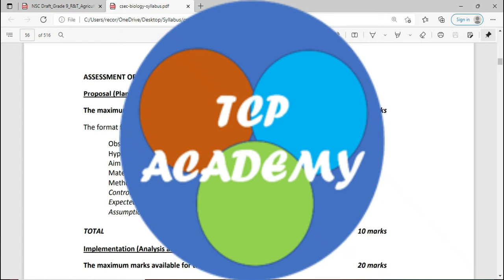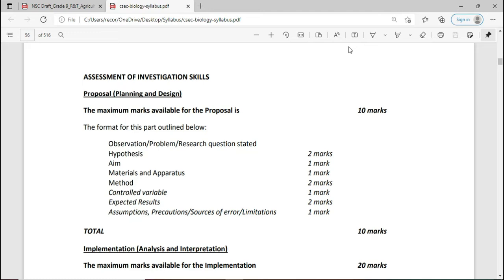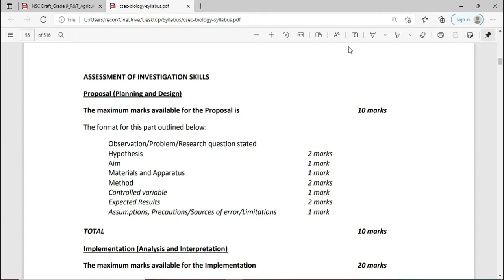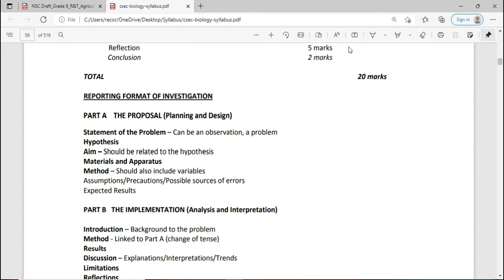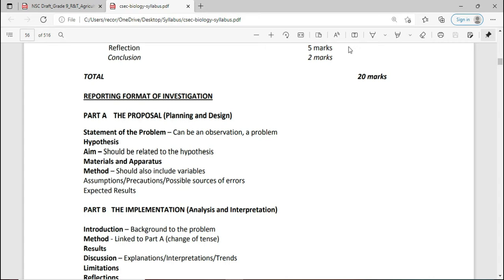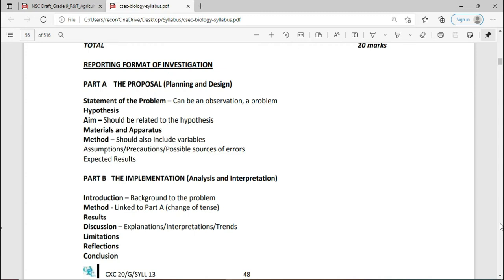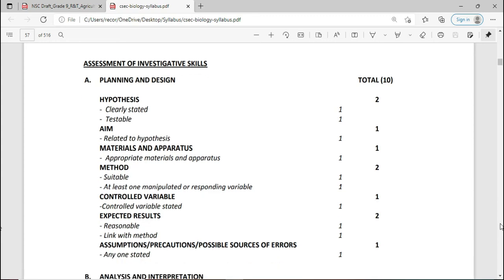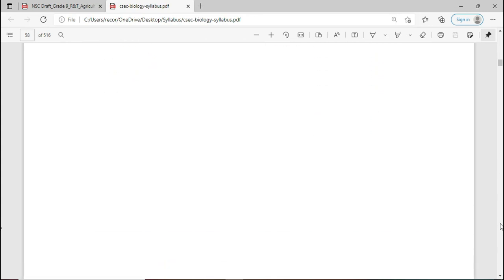Mark Scheme for Planning and Design and Implementation